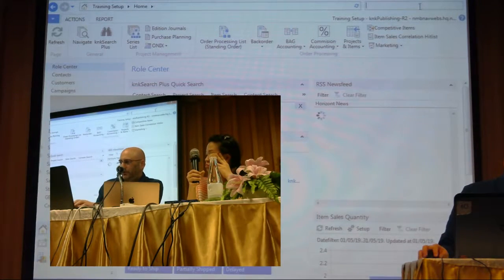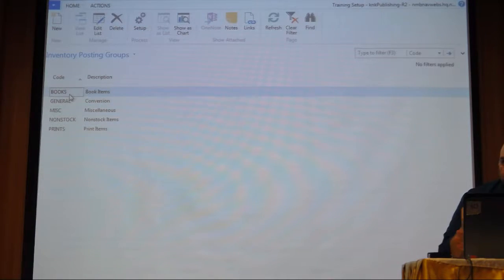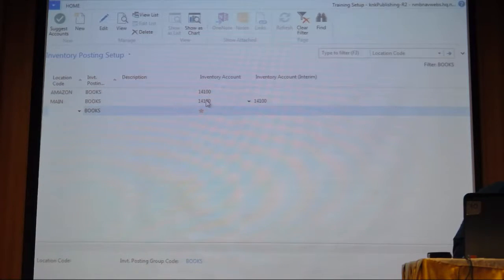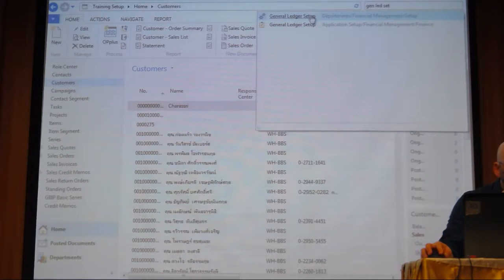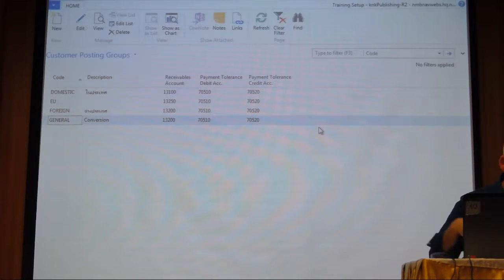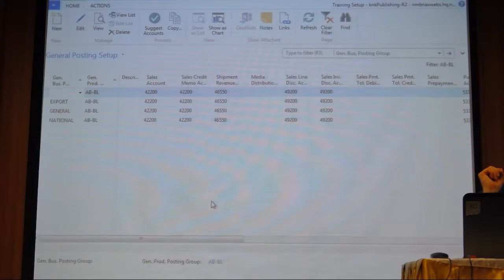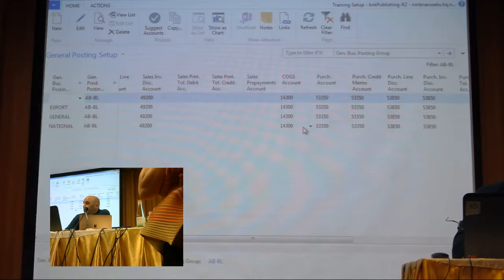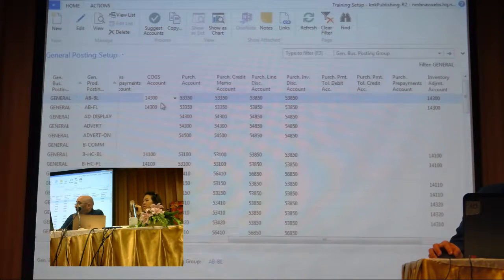20190508 NAV Training : Posting Group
NAV Training : Posting Group